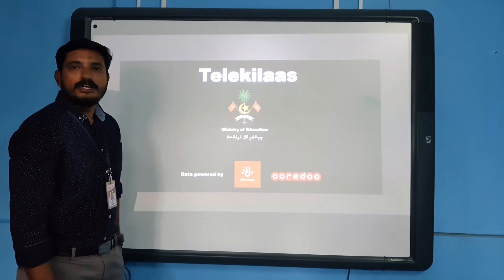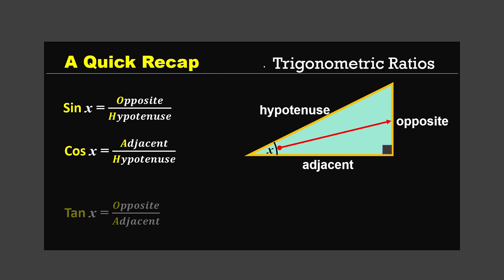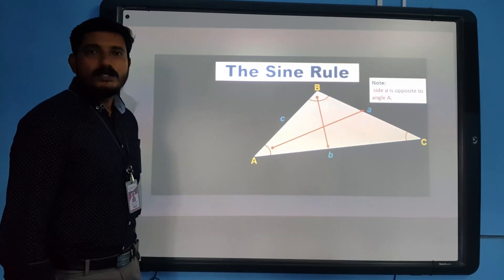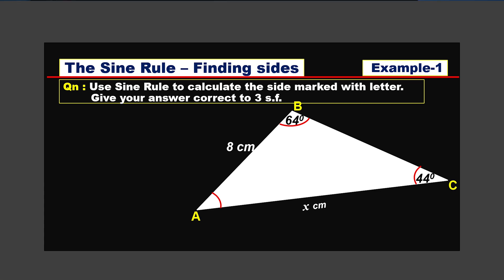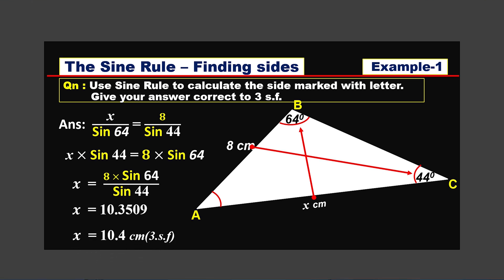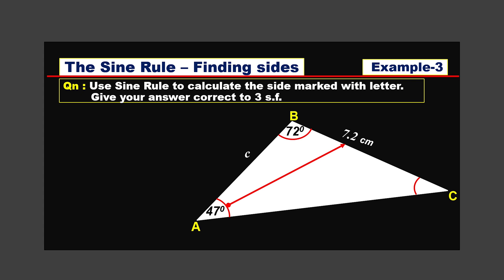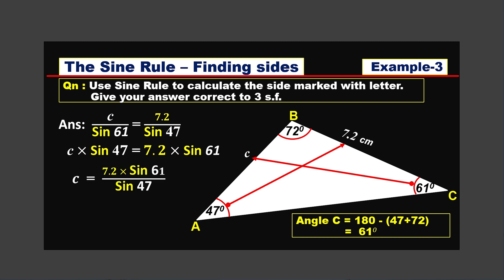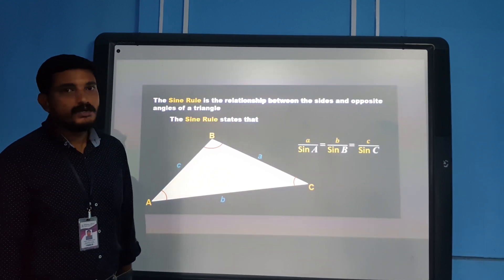Telikilaas - Grade 9 - Math - The Sine Rule